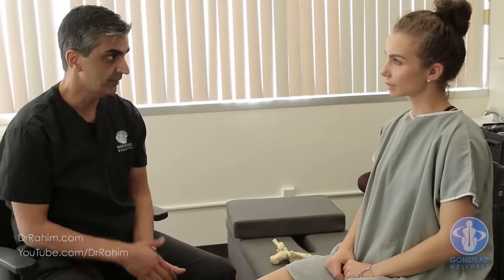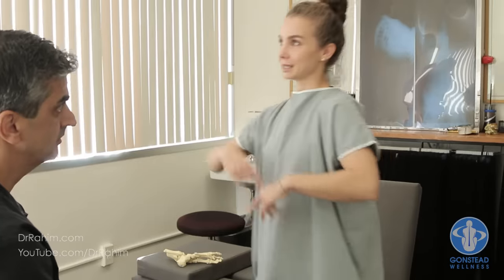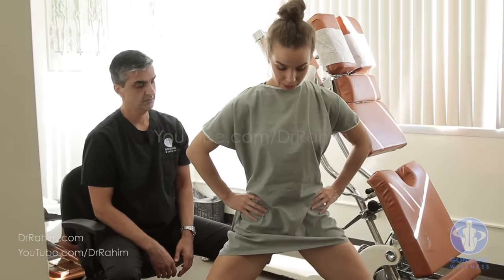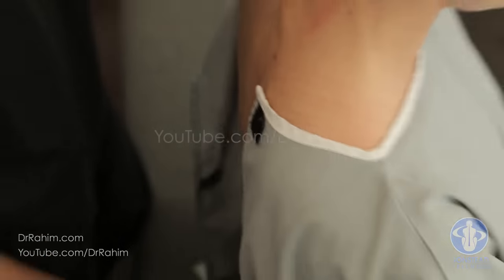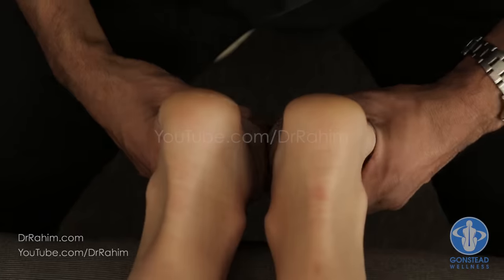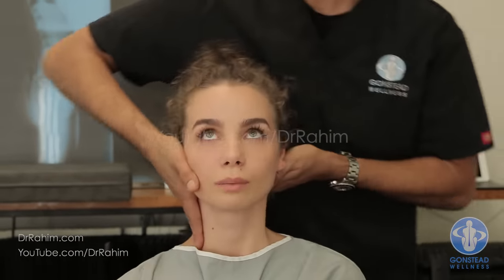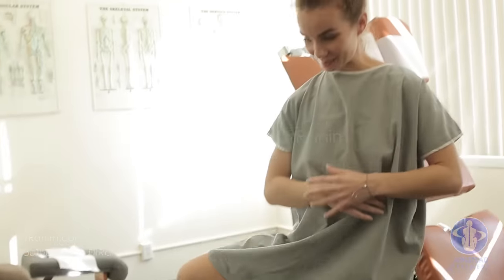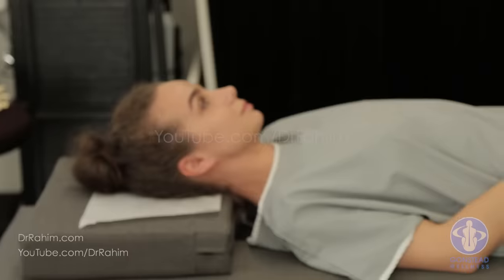Ballet Teacher with Sciatica and Hip Pains for 2 Months HELPED with Dr. Rahim Gonstead Chiropractor